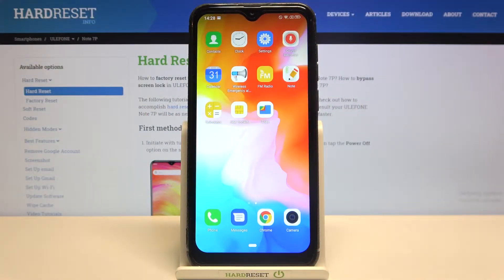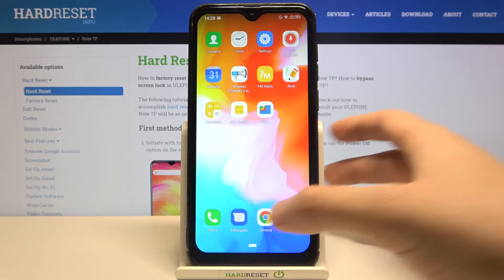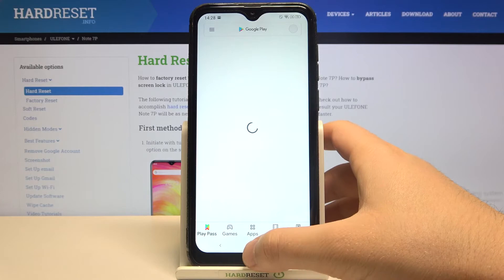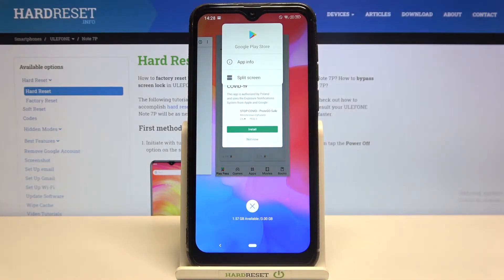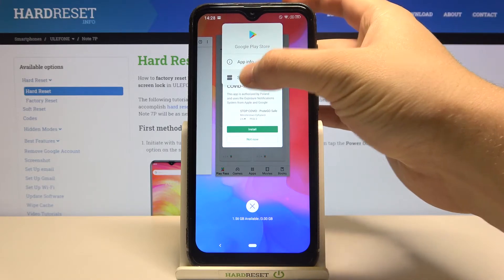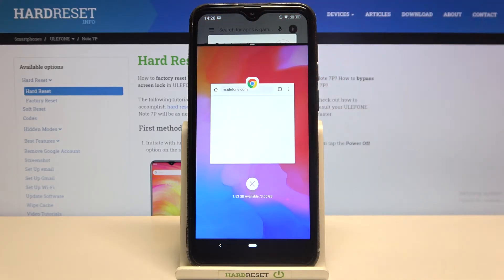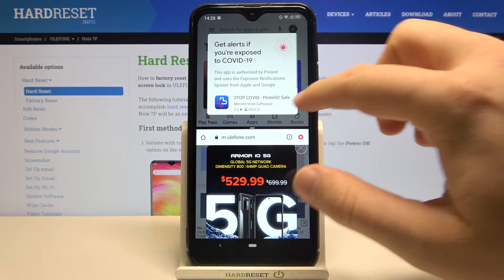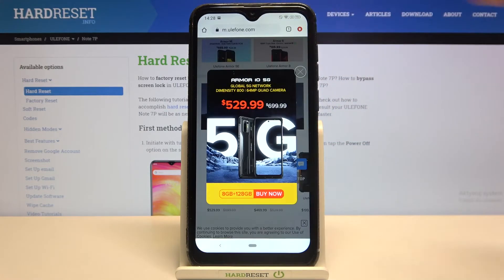How to Use Dual Screen in ULEFONE Note 7P – Enable Split Mode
Learn more about ULEFONE Note 7P
If you want to use two completely different apps on one screen on ULEFONE Note 7P, you need to know how to split the screen. Our expert will show you how to easily switch to split screen mode and how to adjust the size of these two screens. Discover more handy tricks for ULEFONE Note 7P - go to our YouTube channel.

How to use two apps on one screen in ULEFONE Note 7P? How to use dual screen in ULEFONE Note 7P? How to use two applications simultaneously on one screen in ULEFONE Note 7P? How to turn on split screen in ULEFONE Note 7P? How to activate split screen mode in ULEFONE Note 7P?